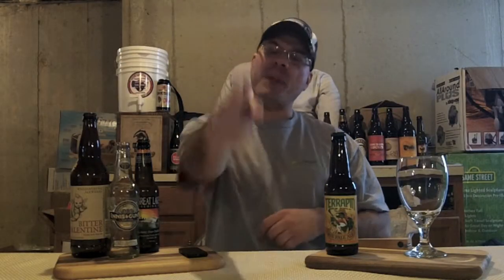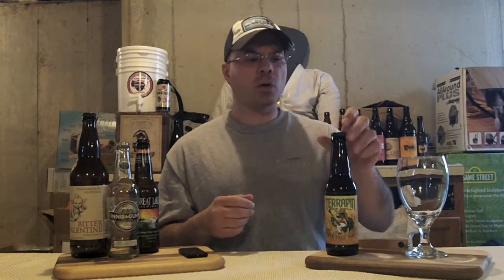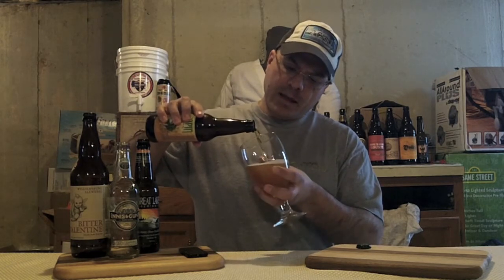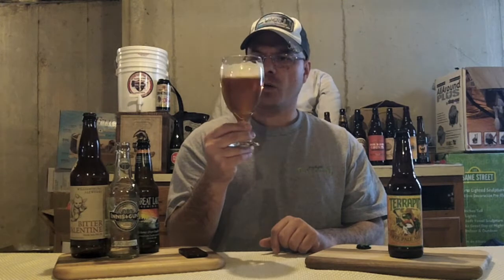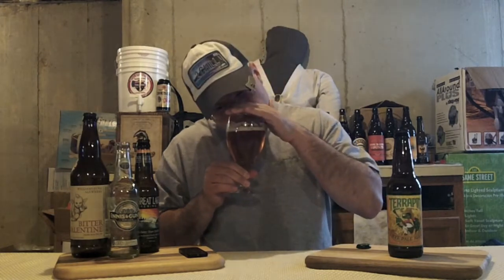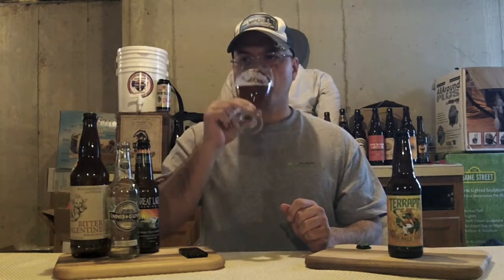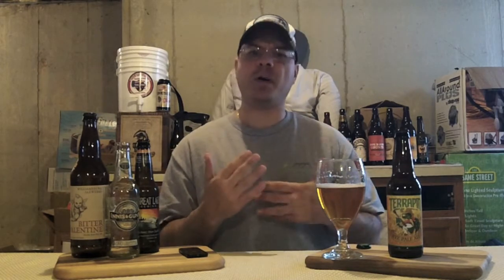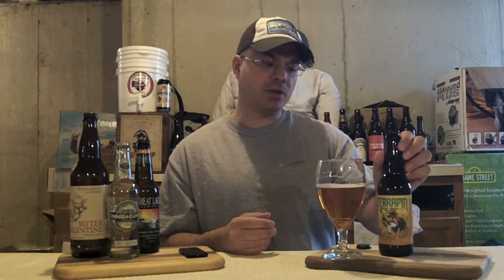Terrapin Beer Co. Rye Pale Ale ((( SUPER FRESH ))) DJs BrewTube Beer Review #361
Aloha BrewTube:

In this episode of DJs BrewTube, I will review Terrapin Rye Pale Ale .  Terrapin is new to my area at the time of my recording this video, so I thought I would grab a bottle and see what they are all about.  In the words of Terrapin Beer Co. as follows:

"By using an exact amount of rye, a grain seldom found in other micro brewed beers, the Rye Pale Ale acquires its signature taste. Made with five varieties of hops and a generous amount of specialty malts, it offers a complex flavor and aroma that is both aggressive and well balanced -- a rare find among beers."

This all sounds really tasty, so lets see what flavors this beer style with a twist actually delivers.  Enjoy the show!  Terrapin Beer Co. Rye Pale Ale Written review follows:

Terrapin Beer Co. Rye Pale Ale WRITTEN REVIEW:

A: Terrapin Beer Co. Rye Pale Ale poured amber in color with dominant yellow tones and a 1.5 - 2 finger white head that dissipated quite quickly. Some lacing and no alcohol legs.

S: Rye spice, piney / herbal hops with a bit of resin in the background.  Overall, there is  very little nose to this one. Maybe some small citrus tones as well, but fairly neutral.

T: Some malts and nice spiciness from the rye. Very balanced flavor but nothing that really stands out much.

M: Nice level of carbonation and easy drinking.  No alcohol burn at all.

O: Terrapin Beer Co. Rye Pale Ale is a fairly good beer but nothing really special.  I have had better rye beers and was slightly disappointed by the mute flavor of this brew.  I may drink Terrapin Beer Co. Rye Pale Ale again but won't seek it out.

Terrapin Beer Co. Rye Pale Ale  REPORT CARD:

DJ = (  B  )

NOTE / Music Credits: BBQ Blues Medium by Apple, iMovie, Stock Sound / Music Samples included with iMovie purchase.

CHEERS!

DJ